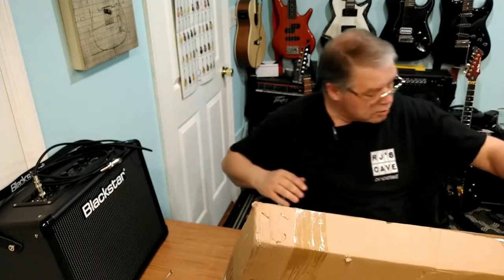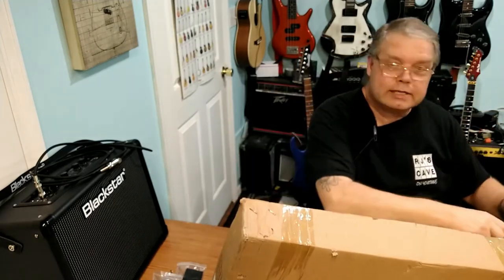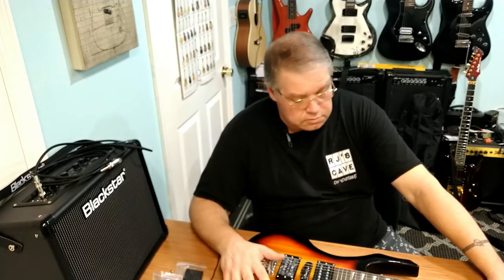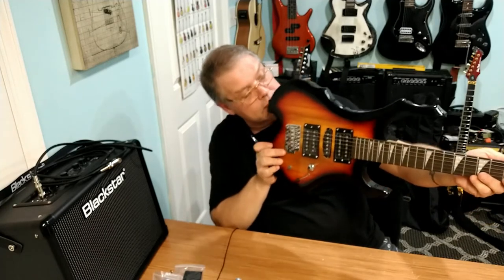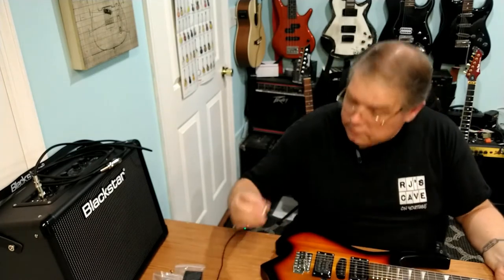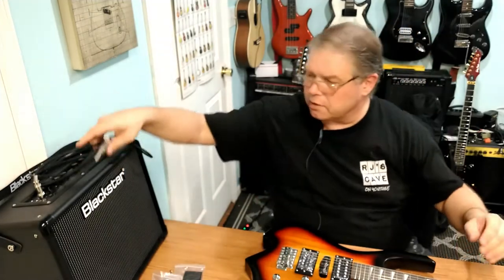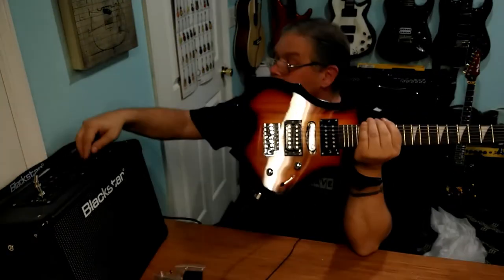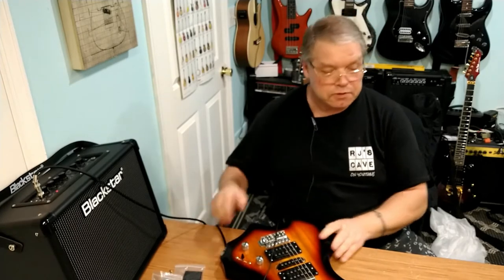$65.99 ELECTRIC GUITAR: CHEAP ELECTRIC GUITAR UNBOXING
The great Glarry guitar unboxing disaster take 2... or is it?

RJ'sCave has not been compensated in any way for the contents of this video.